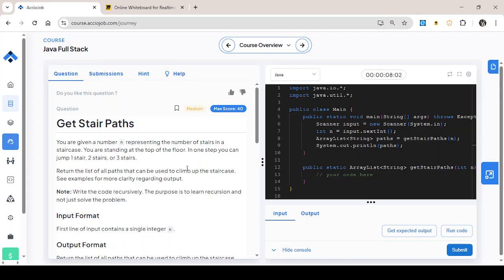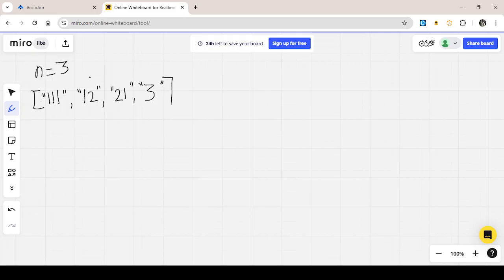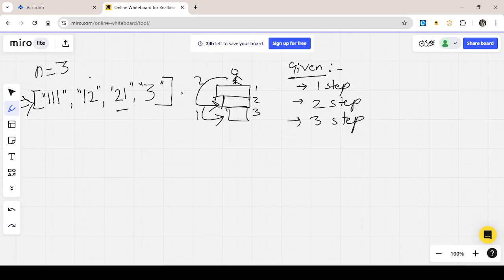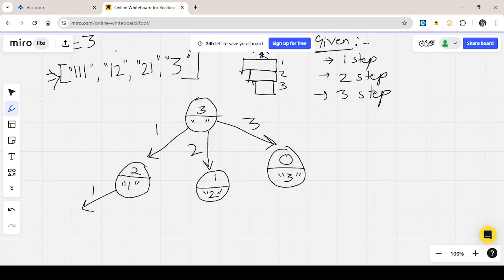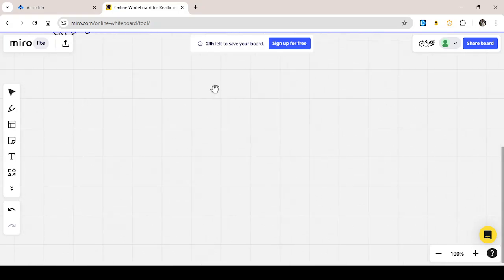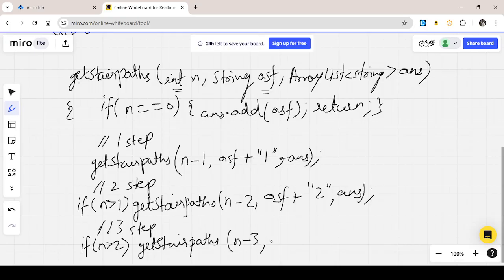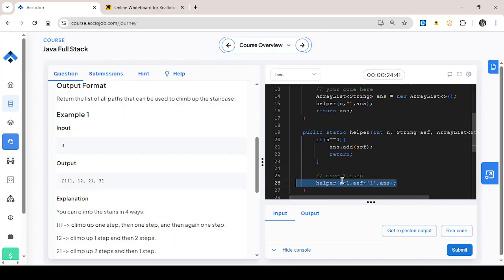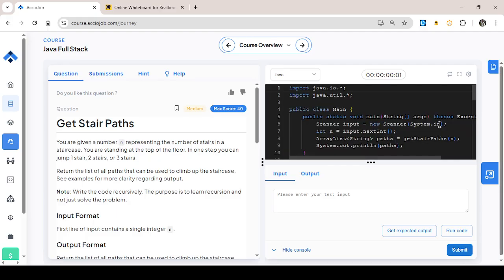Get Stair Paths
In this video...we will be discussing an important problem of Recursion,i.e., Get Stair Paths. We will going deep in the recursion calls to understand what each call is doing and after that we will be writing the code.